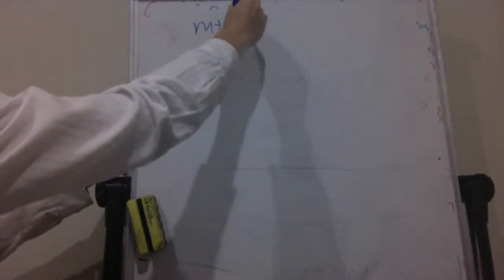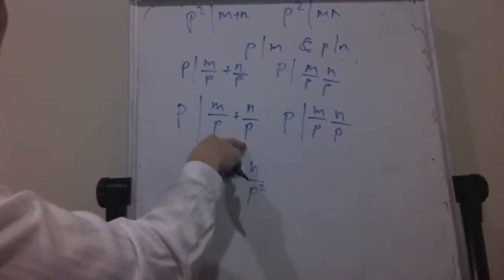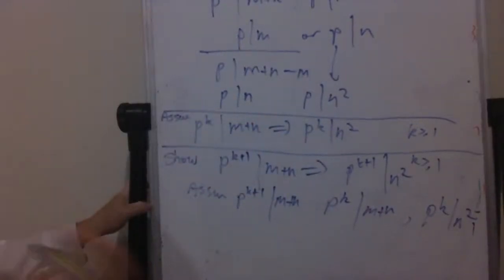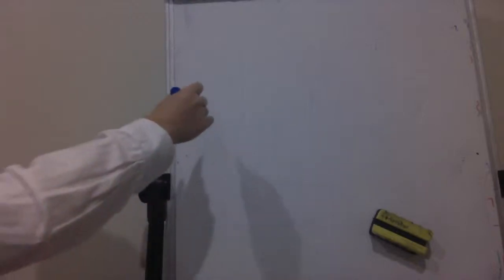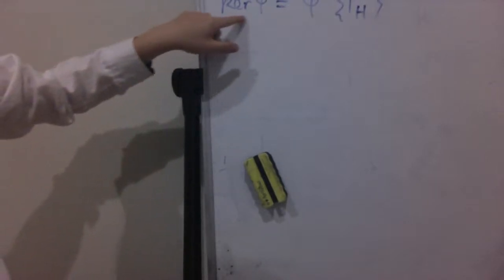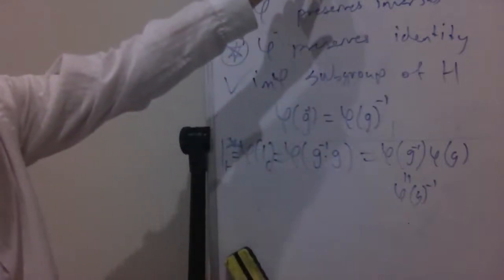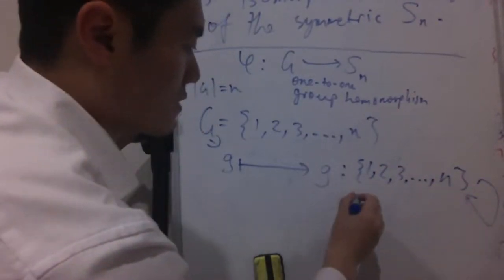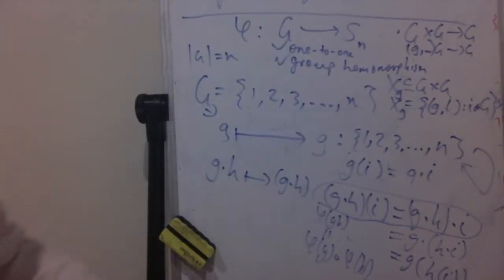Cayley's Theorem and group theory basics after tournament of towns 2019 spring JO p3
Number theory basics and group theory basics
Group actions on a set and on itself. Regular representation